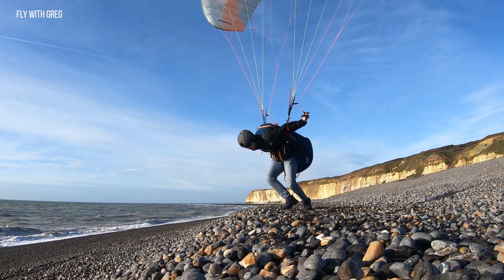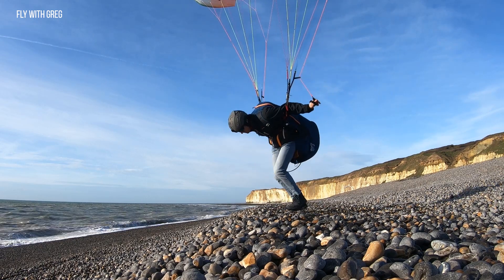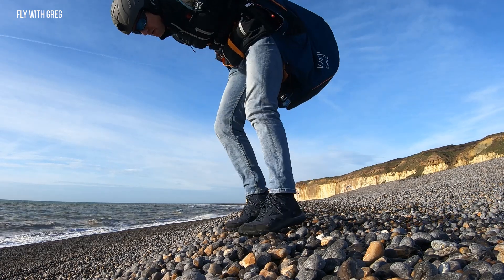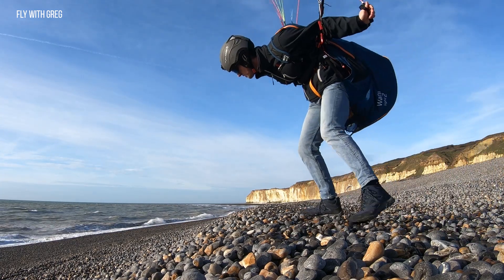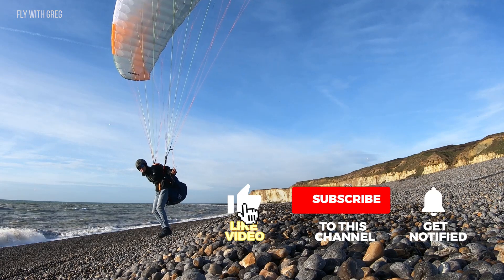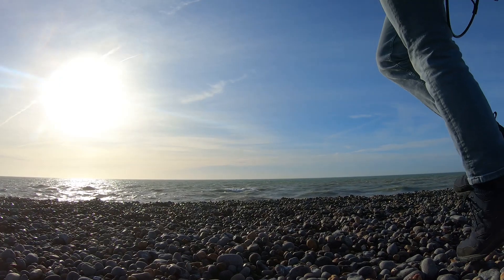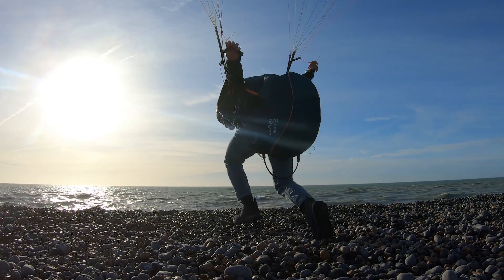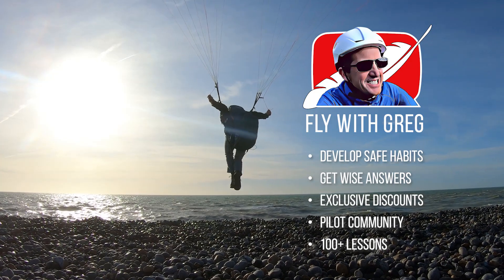ONE SIMPLE MOVE to improve your paraglider launches!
Do your legstraps ride up and make your harness uncomfortable? Do you struggle for traction and control? Here's the ONE SIMPLE MOVE you can do to fix your paraglider launches.

Music under licence from Audiio
Jon Worthy (What You Say)

        MY FLYING GEAR
Harness: Supair Strike
Wing: Advance Omega X-Alps 3.22
Helmet: Supair School
Reserve: High Adventure Beamer 3 Light S
Backpack: Kortel Kolibri
Karabiners: Grivel NUT